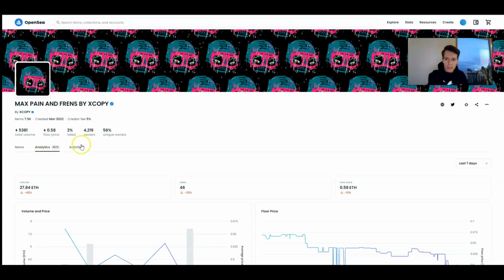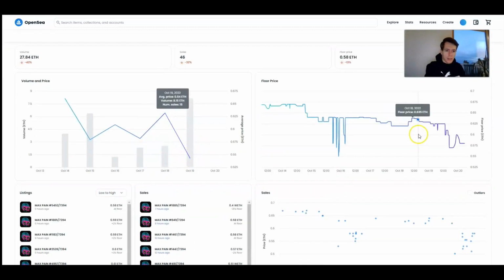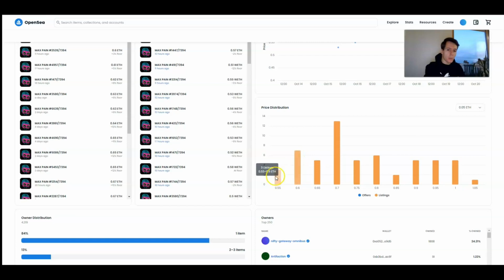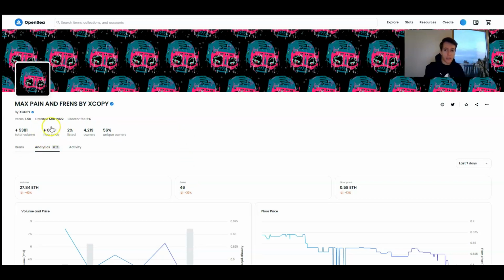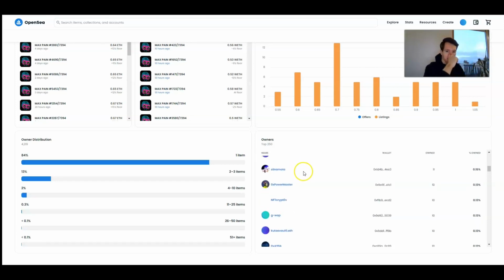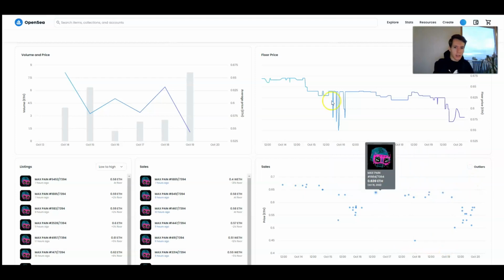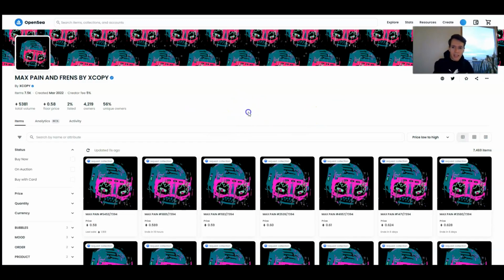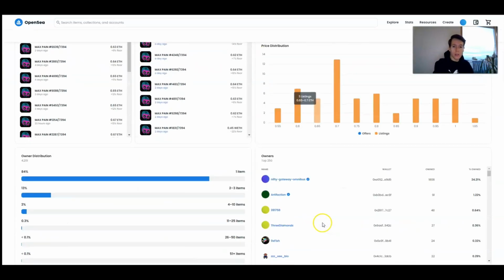Opensea Analytics Beta Tool Released!! The End For Software???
So, Opensea just rolled out an analytics page to help provide you more information for your trades.

Will this be the end for software?

$10 FREE Crypto From Coinbase Sign Up!

Ledger Device - Crypto Security!